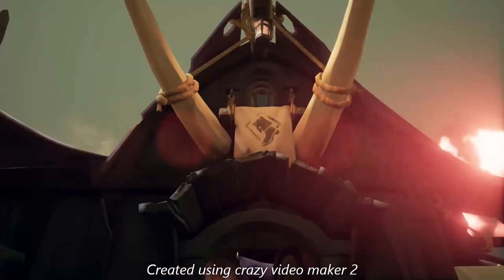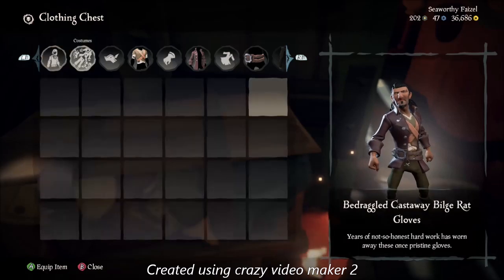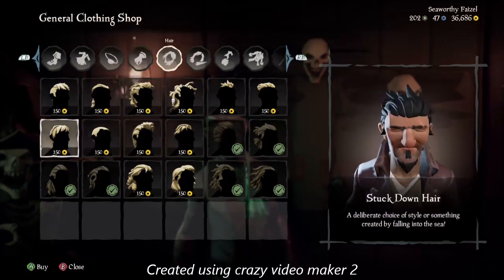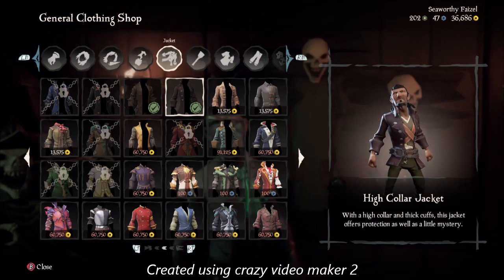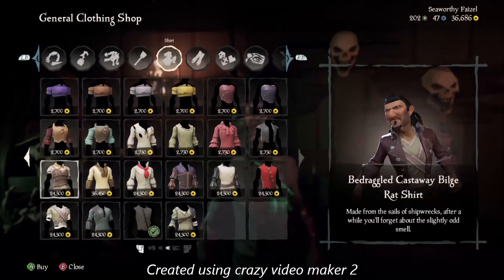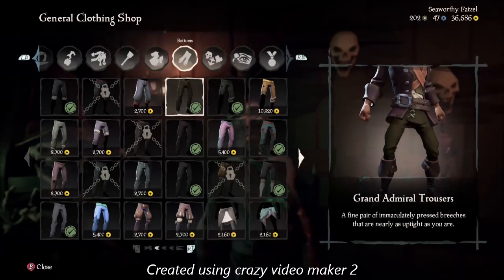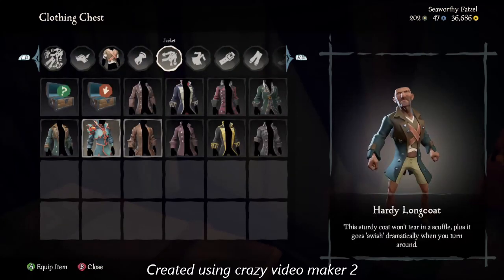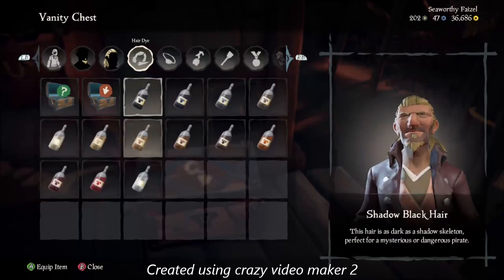(2021) How To Make Will Turner In Sea Of Thieves (Tutorial)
“Have you not met Will Turner? He's noble, heroic, a terrific soprano.”
―Jack Sparrow to Davy Jones
Hello people of the Internet thank you for joining me in another POTC SOT Character creation, in this video I'll be showing you step by step every component in making Will Turner from Pirates Of The Caribbean. This video will include all items actually being purchased from the store and combined to provide a fully visible look. I hope you enjoy. 🍻🥂🦜🏴‍☠️
-SRLoneHalowolf
-SNJ GAMERS